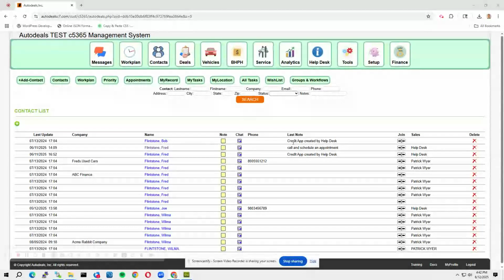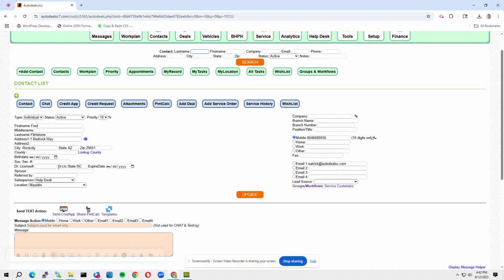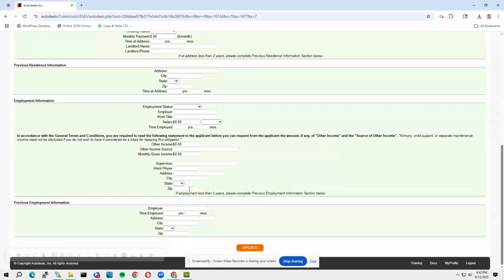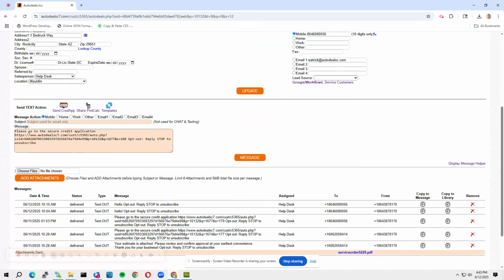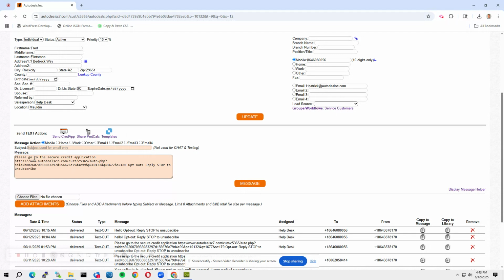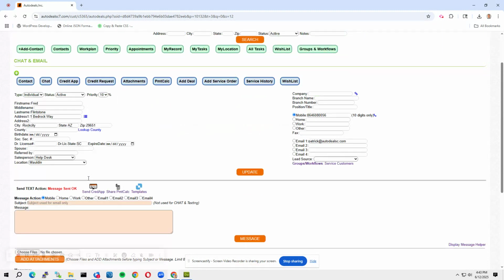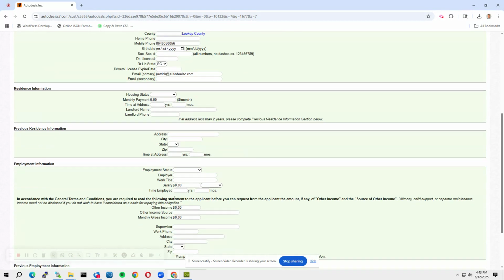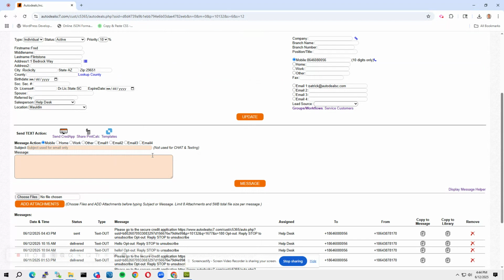Autodeals CRM: Send Credit App & Form Links by Text/Email (Fast, Secure Intake)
Make customer intake effortless. This tutorial shows how to choose a standard credit application or a specialty form, generate a secure link prefilled with contact details, and send it via TEXT or EMAIL—all from the Autodeals CRM thread. Submissions attach automatically to the contact lifecycle (and related deal/service records), mapped to fields, and can trigger tasks, reminders, and workflows. Faster requests, fewer typos, complete history.

• Pick a credit app or specialty form and prefill contact data
• Send secure links via SMS/email (with templates & scheduling)
• Auto-attach results to Contact/Deal/Service with mapped fields
• Trigger tasks/notifications/workflows on submission
• Best practices for consent and a clean audit trail